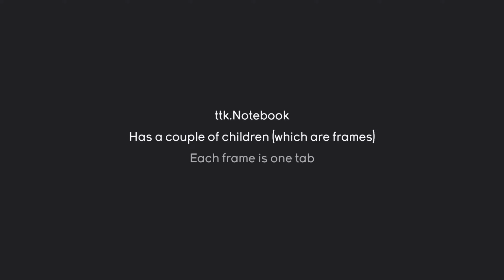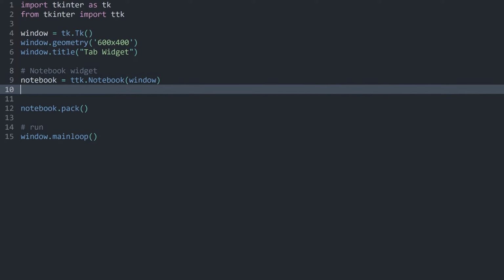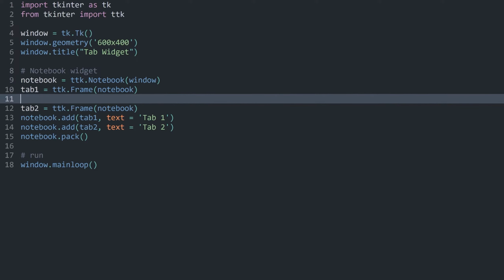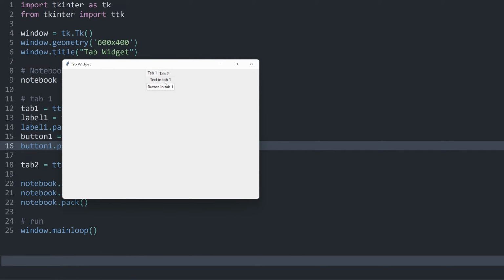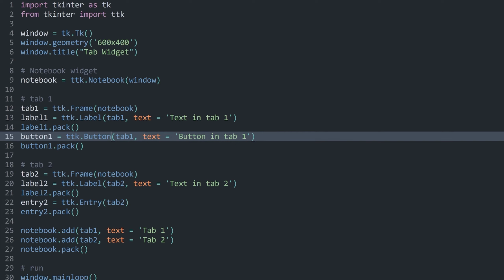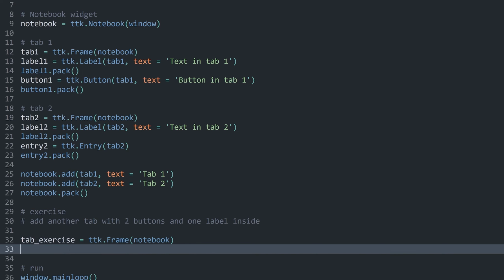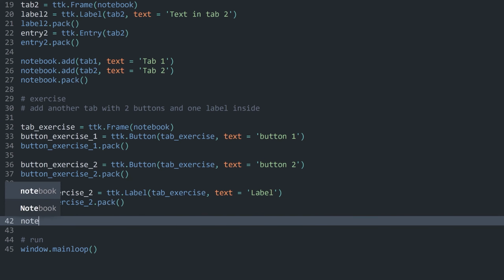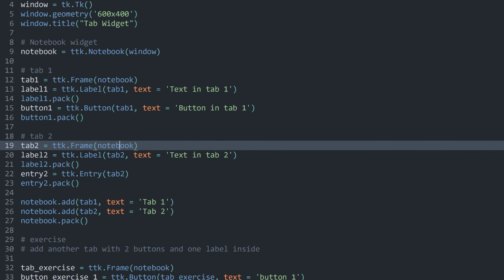Tabs in tkinter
A video on creating tabs with the tab widget in tkinter (to create tabs). You should already understand frames and basic parenting.